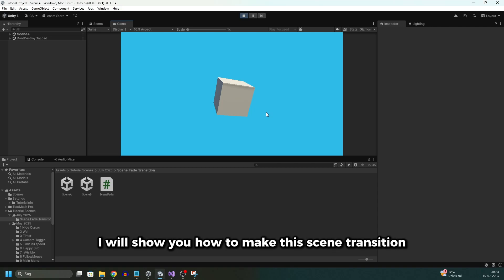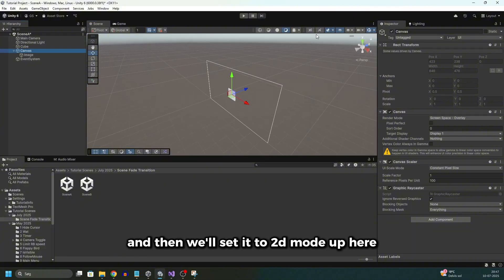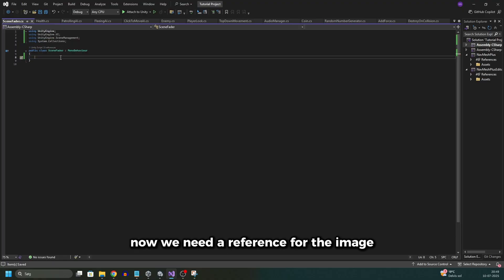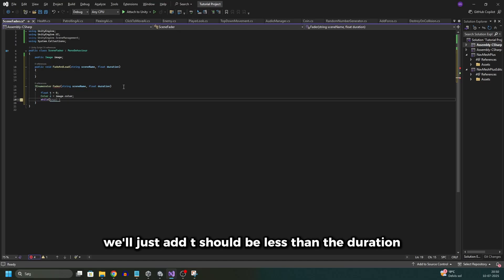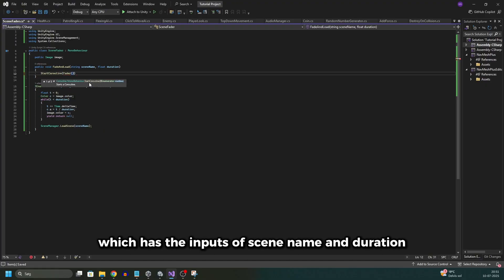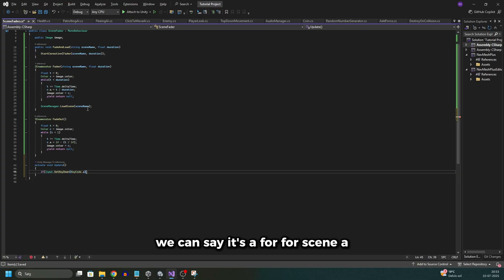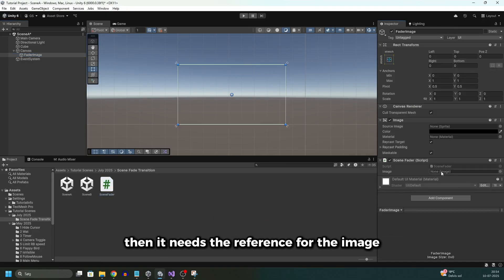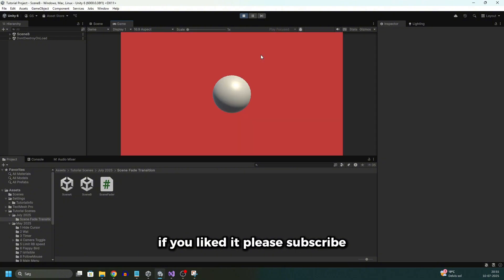Making A Fade Transition Between Scenes In Unity 6